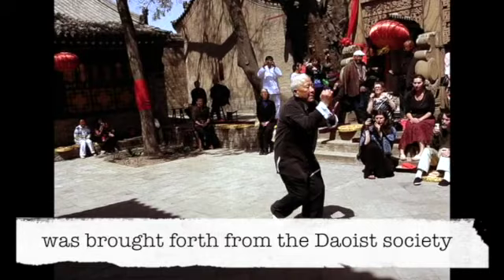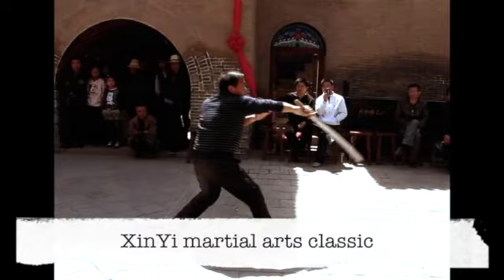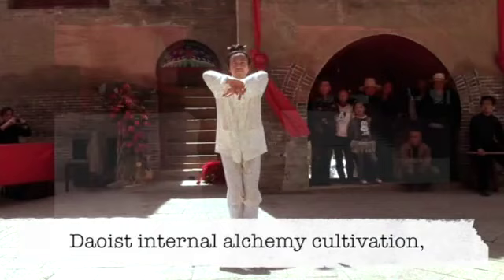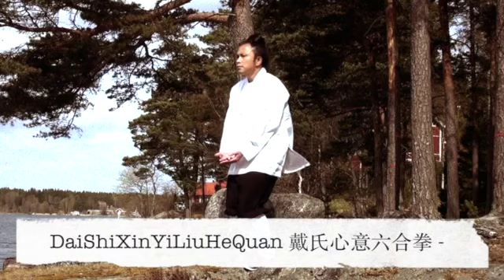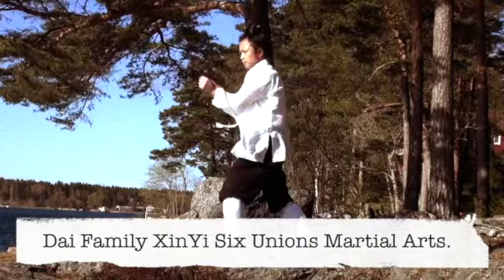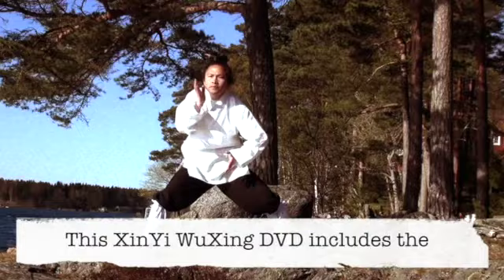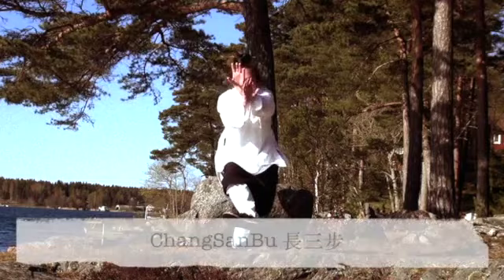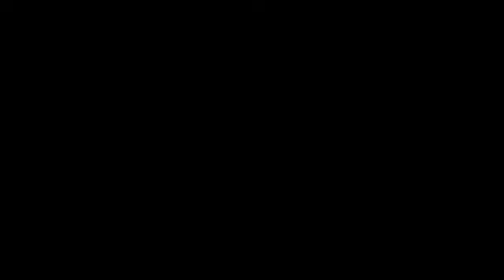Master Zhongxian Wu - intro to Dai Family XinYi WuXing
Dai Family XinYi 戴心意 is one of the China’s most esoteric Qigong and internal martial arts systems. Rooted in the DaoJiaYinXianPai 道家隱仙派 (the Daoist Hidden Immortal Lineage), the entire system is based on the principles of Daoist alchemy and embodies the richness and depth of Daoist philosophy and Chinese medicine theory. It is a powerful method of exploring healing, internal alchemy, and spiritual transformation.